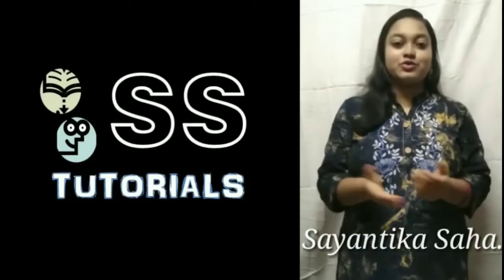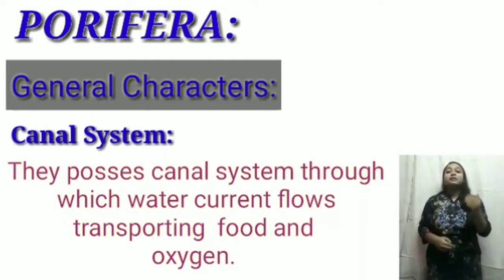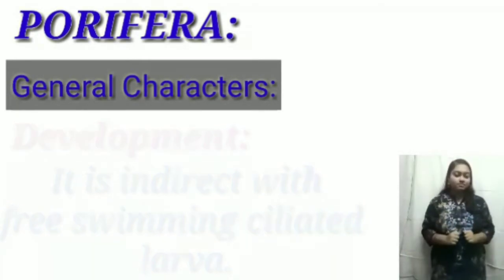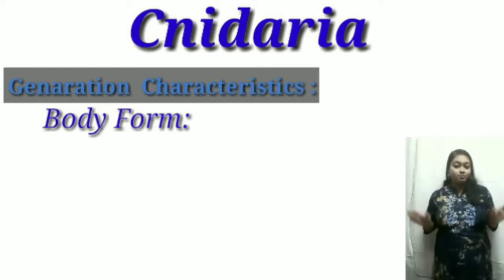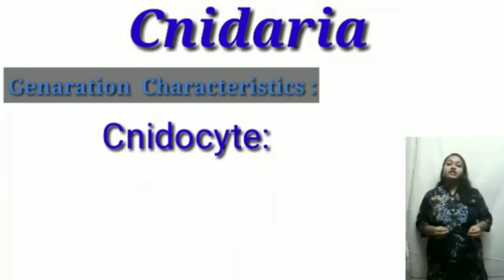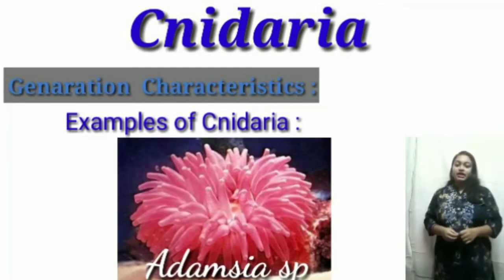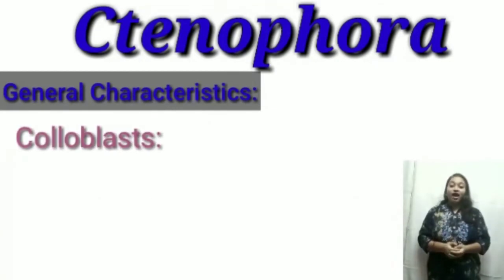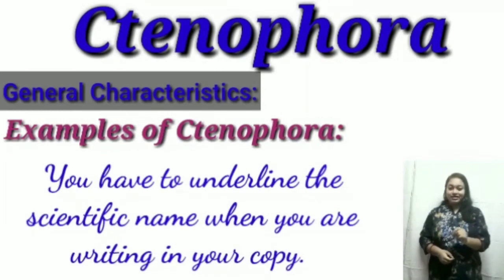ANIMAL KINGDOM_ PART-2| SAYANTIKA SAHA| SS TUTORIALS| CLASS 11 | BIOLOGY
👉TEACHER :SAYANTIKA SAHA.
👉CONTACT HER TO GET TUTION FROM HER.
👉S. S TUTORIALS
👉FOUNDER :SUVOJIT SAHA.
👉QUALIFICATION:BSC HONRS IN BOTANY (CALCUTTA UNIVERSITY) ||                                      👉MSC STUDENT
👉SPECIAL ATTRACTION: HOME TUTION IS      ALSO AVAILABLE(ALL BOARDS)
👉CLASS 5 -10 MATHEMATICS & SCIENCE
👉CLASS 11 and 12 (ONLY BIOLOGY)